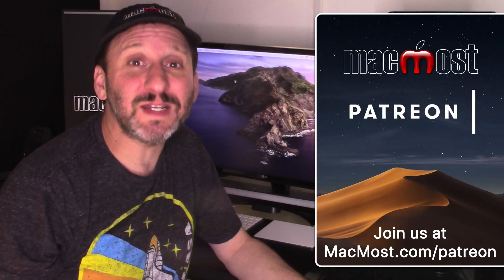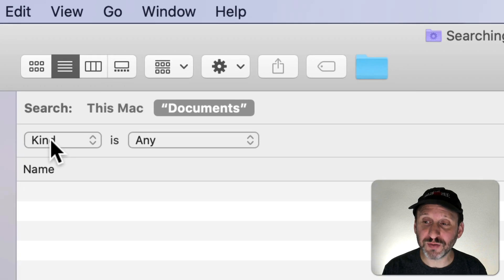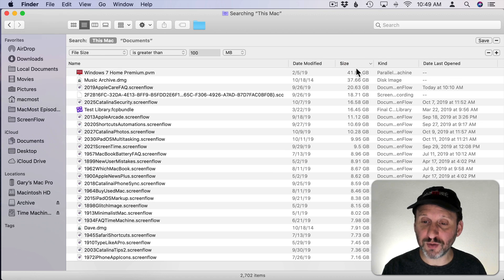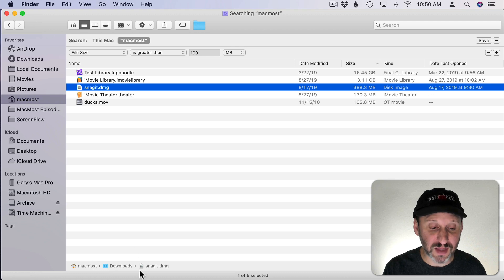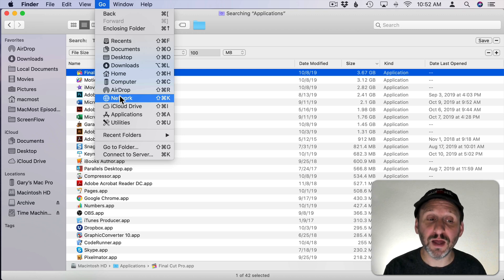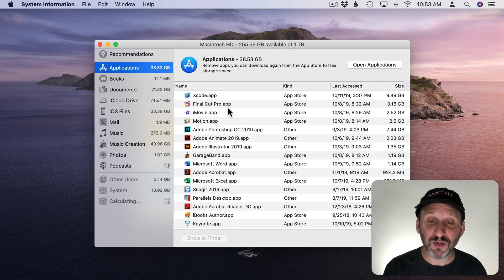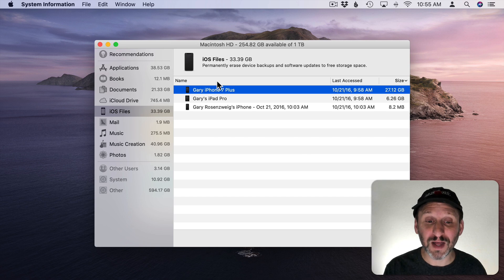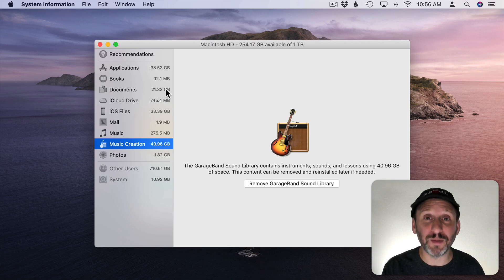Finding the Largest Files On Your Mac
A quick search in the Finder will show you the largest files on your Mac or in a specific location on your Mac. But you may be better off using a special system utility that will show you large files and other items taking up a lot of space. Once you locate large files you can delete the or archive them to an external drive to free up space on your Mac's hard drive.